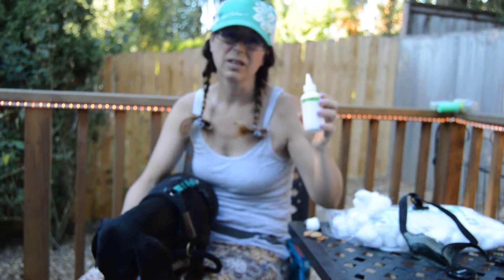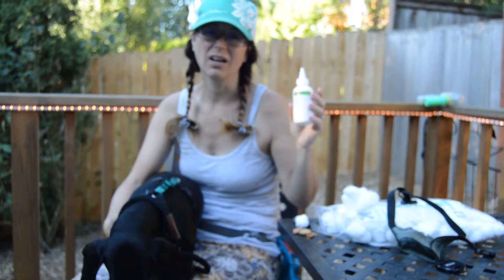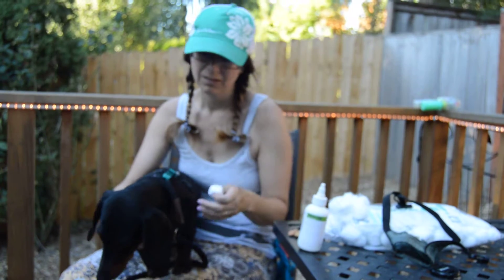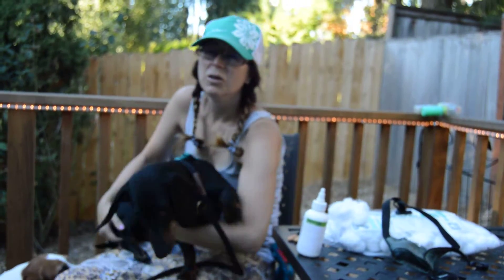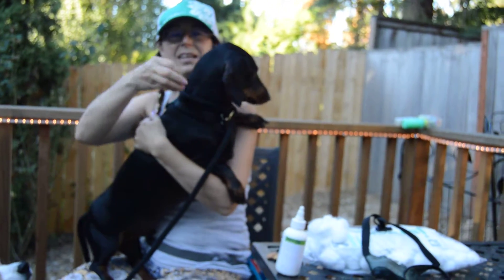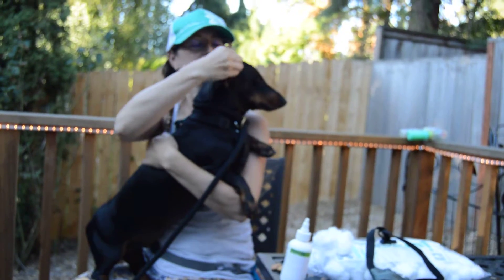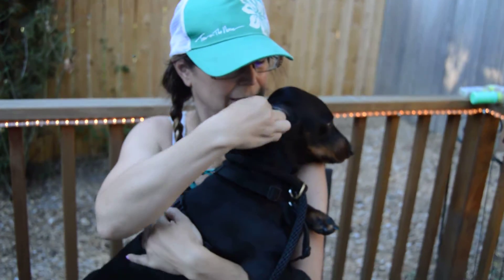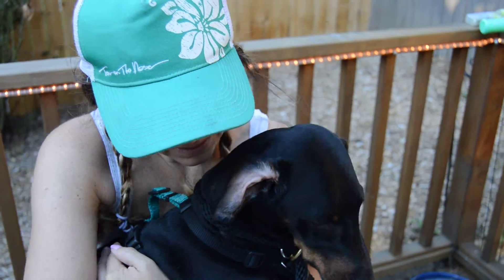Dog Ear Cleaning Tips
In's and out's of ear cleaning.